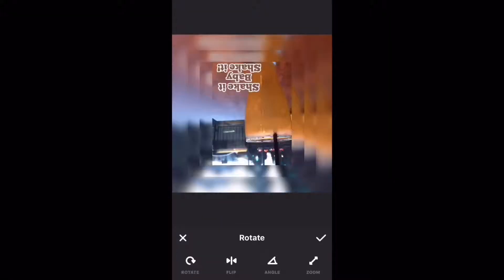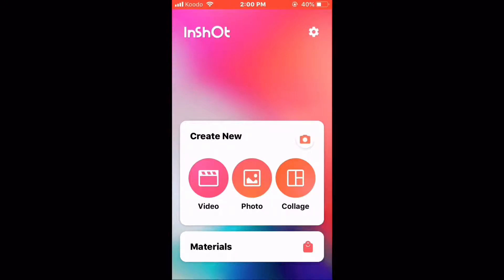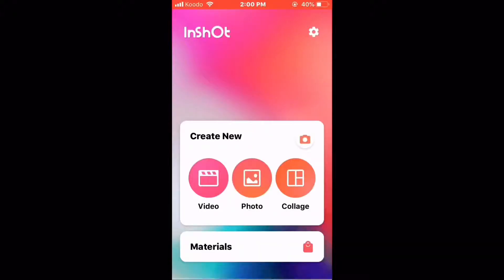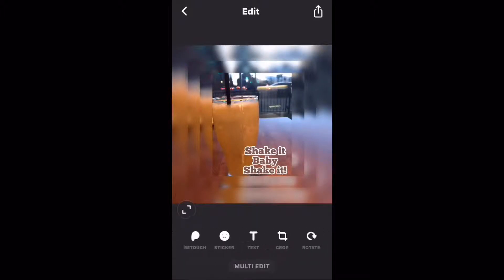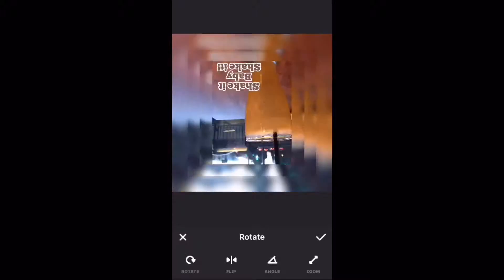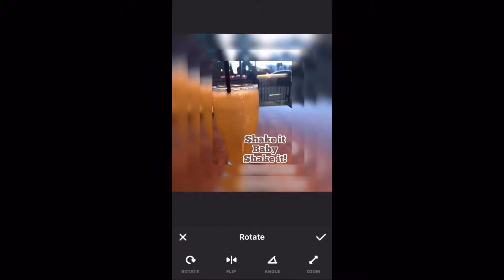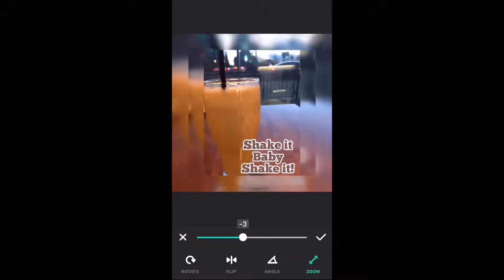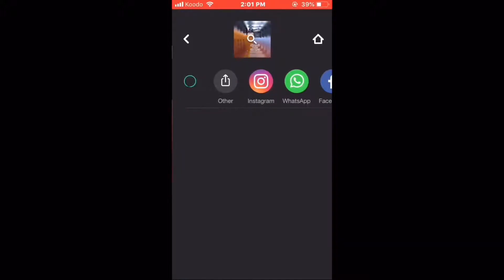Inshot Video Editor Rotate Photos [English]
Welcome Back ! I show you hoew to rotate photos with inshot. If you saw my previous video  on how to rotate video, you will notice that you have some aditional options when working with photos. When you are working with photos you can rotate ,flip, zoom in and out. In adition you vsn change the angle of your photos if you like.

To watch other  videos in this seris  check out my inshot playlist